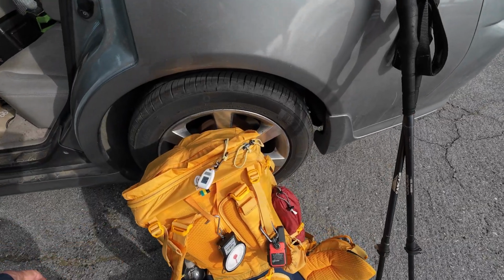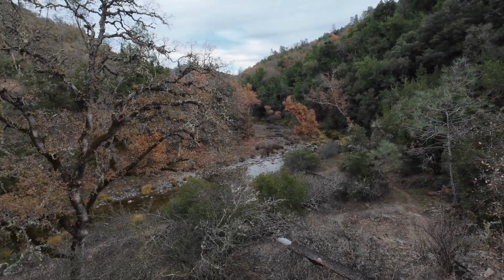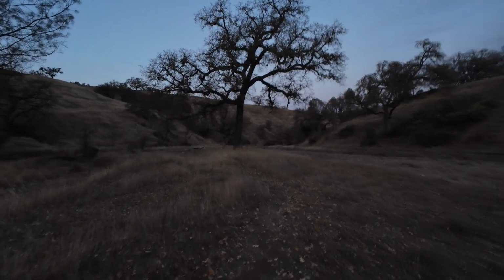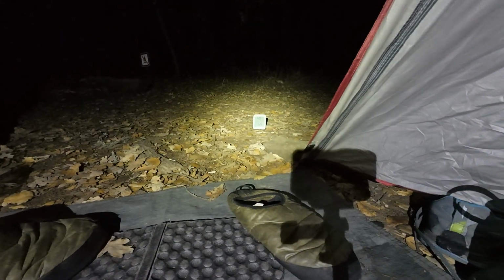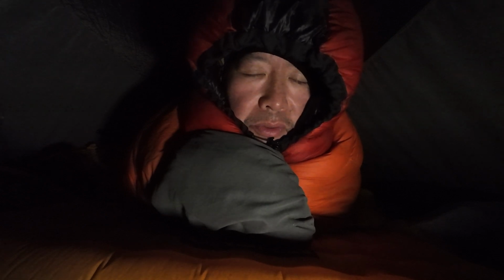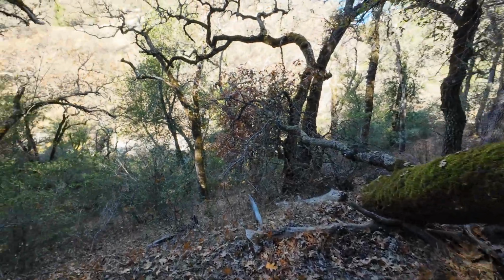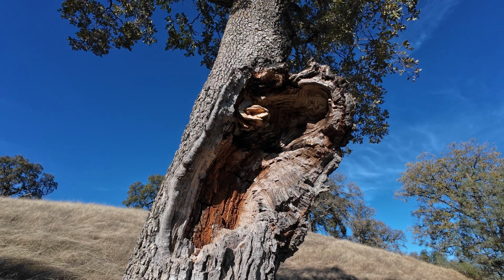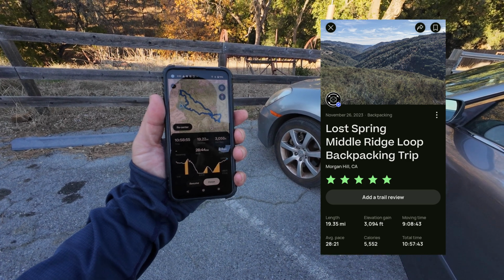Freezing Temps.. Still Sweating | Late Fall Overnight Backpacking Trip at Henry W. Coe State Park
11/26/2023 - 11/27/2023 Henry W. Coe State Park - Lost Spring Camp
I've been feeling lazy with this colder weather. Spending a lot of time sitting on my butt playing Baldur's Gate 3. Felt the need to get out and move.
The nice thing about backpacking near the coast is you can head out all year round.

I created a custom map on AllTrails. Around a 19 mile loop with 3,000 feet of elevation gain. There's a fairly reliable water source at each of the camps along the route.

00:00:00 Snazzy logo
00:00:15 Intro
00:00:52 Starting the Hike
00:01:33 Frog Lake
00:02:03 Middle Ridge Trail
00:03:11 Middle Fork Coyote Creek
00:04:19 Creekside Trail
00:04:56 China Hole
00:05:12 The Narrows Trail
00:06:05 Los Cruzeros Camp
00:06:30 Lost Spring Trail
00:07:05 Made it to Lost Spring Camp
00:10:13 Morning
00:12:59 All packed up
00:13:30 Hiking back
00:14:07 China Hole Trail
00:14:43 China Hole
00:15:03 China Hole Trail Climb
00:15:53 Manzanita Point Road
00:16:33 Springs Trail
00:16:58 Barry Sanders
00:18:07 Trip Impressions
00:18:56 Snazzy Trip Animation
00:19:29 Back at the car
00:19:50 Trip stats
00:20:09 Drive back